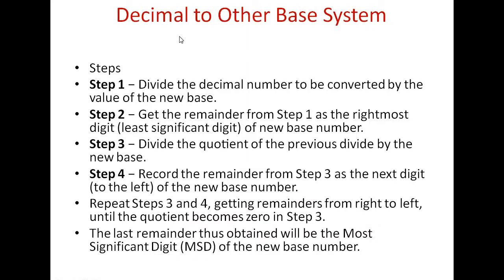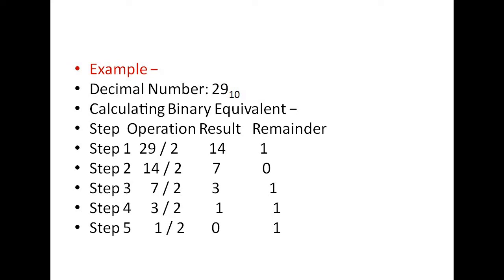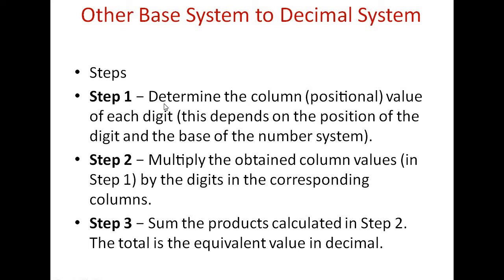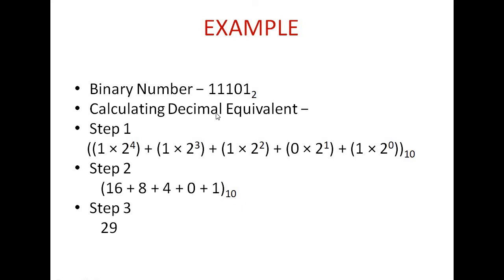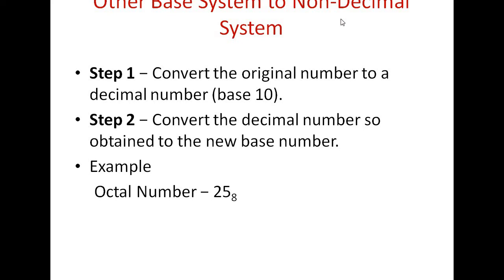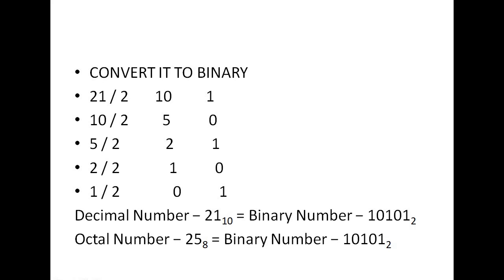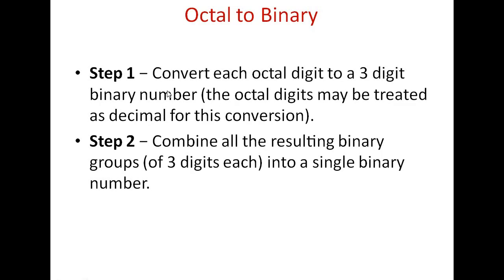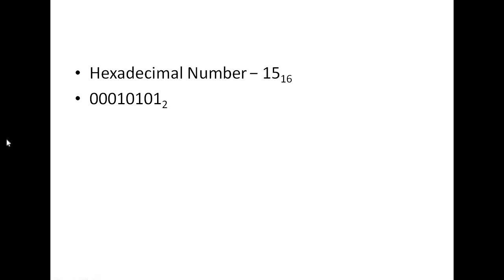NUMBER CONVERSION BY DEBASISH PADHY